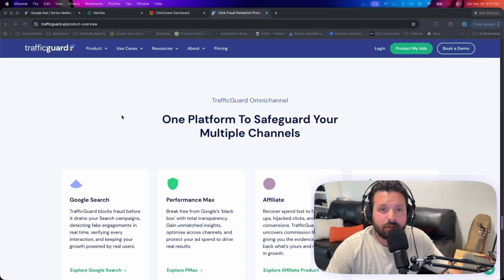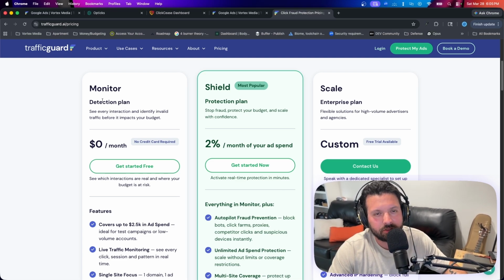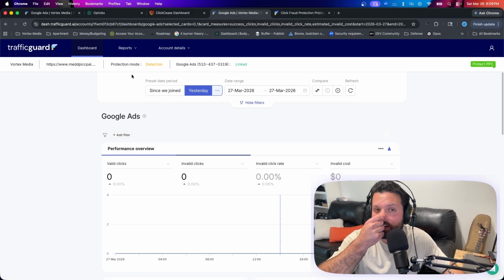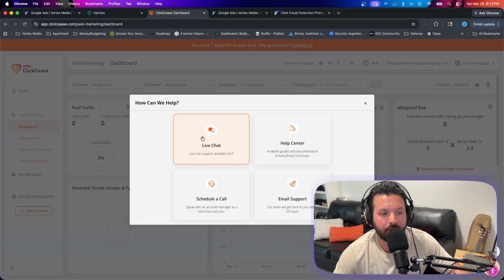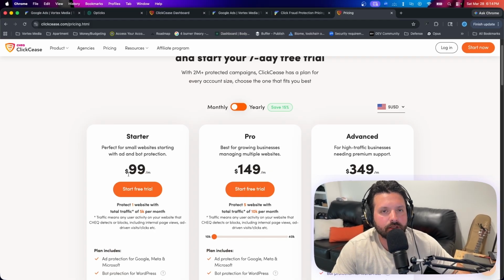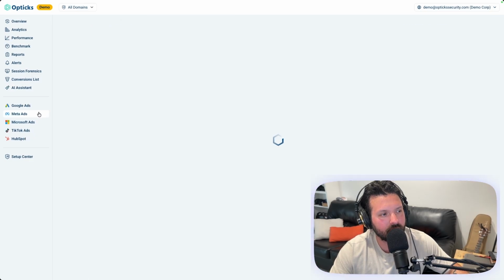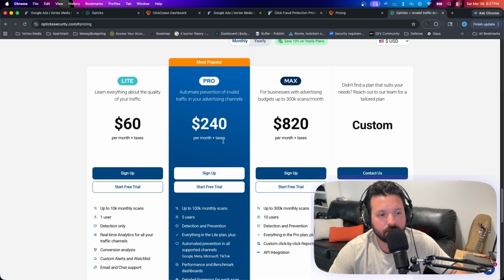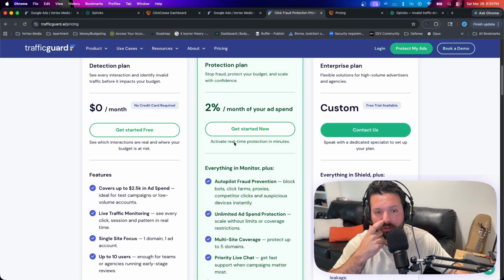Auto Protect your Ad Spend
Fraudulent visitors and bots could be completely draining your paid ad spend totally stripping your business of effective reach. I review 3 applications that automate tracking of fraud or valid ad click traffic to your sites and blocking of fraud traffic for you to ensure that you're getting the most out of your ad spend with minimal extra effort from you.